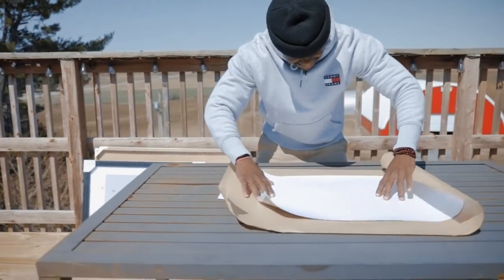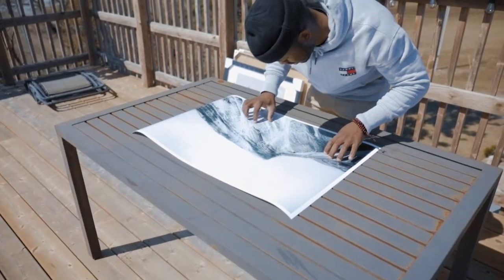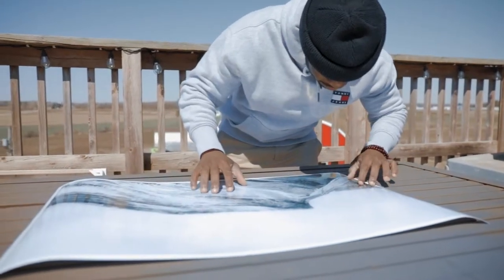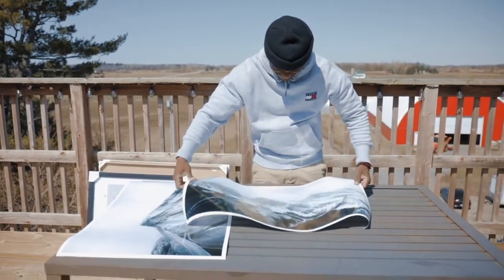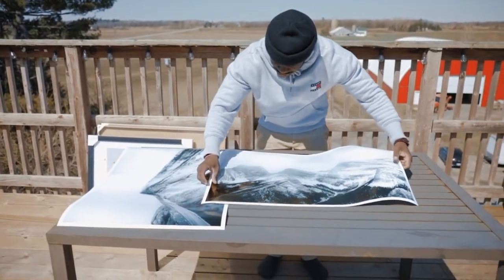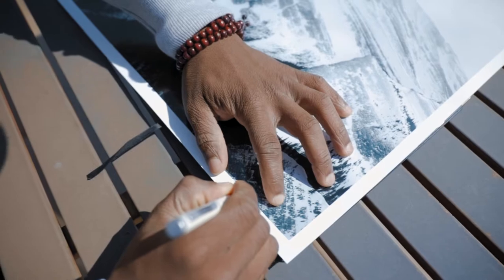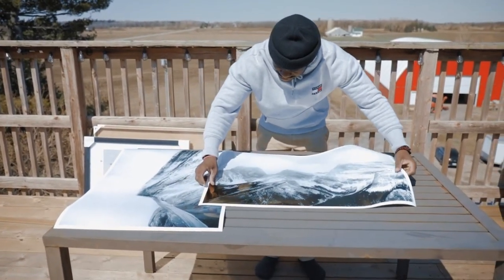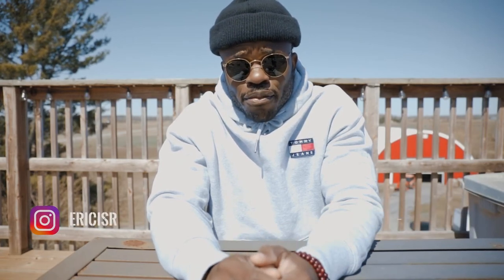4 Reasons why you NEED to start printing your photos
What's up, everyone! Do you print your photos or have you ever thought about diving into the world of photo printing? If you haven't, now's the time to start printing your memories or even sending them to a lab, because there are countless reasons and amazing benefits waiting for you!

EQUIPMENT USED
CAMERA BODY:

LENSES:
CANON EF 16-35MM F/2.8L III USM

GORILLA POD:
JOBY 5K

ND FILTER:
VND PETER MCKINNON SIGNATURE EDITION II